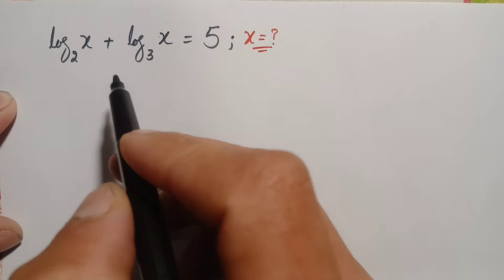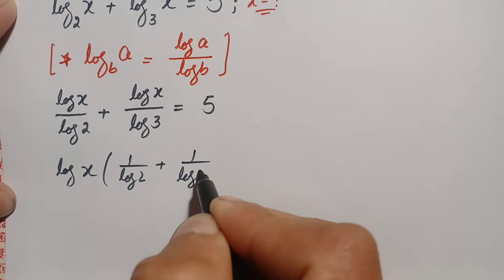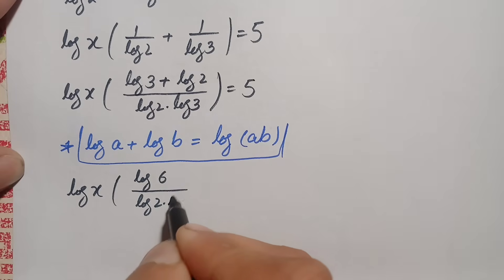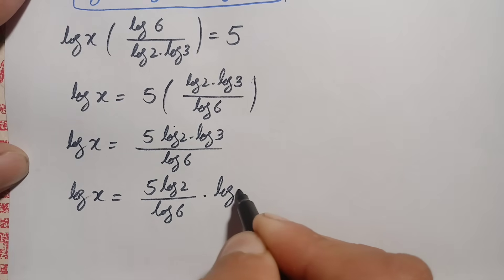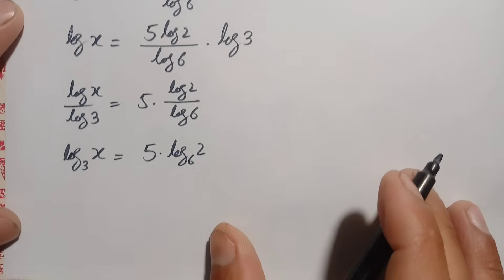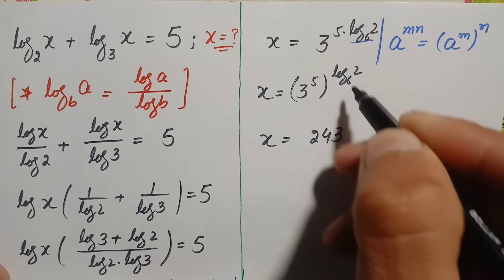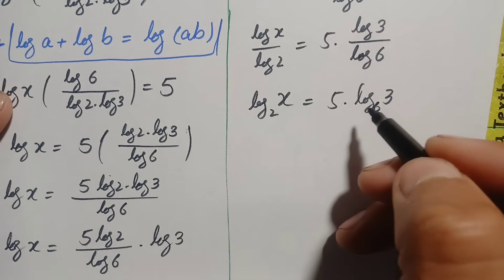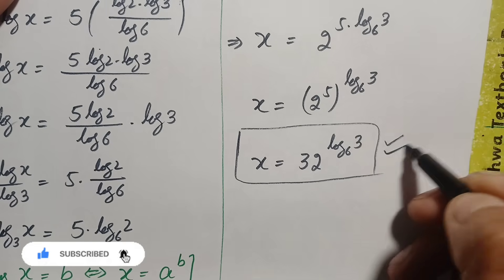Solving a tricky "Harvard" Entrance Exam Question ?